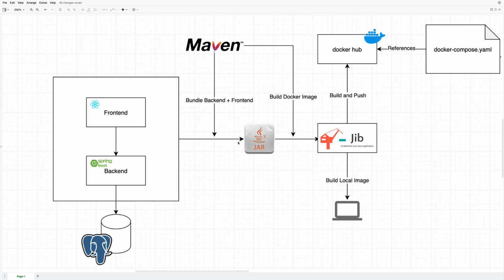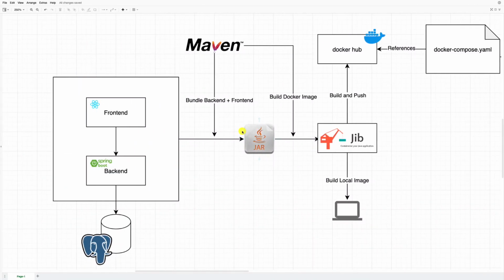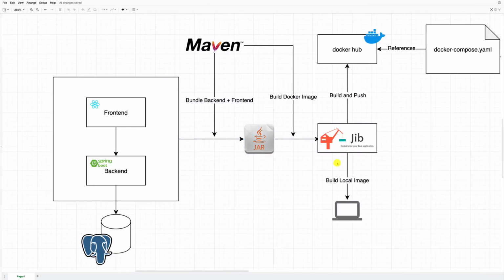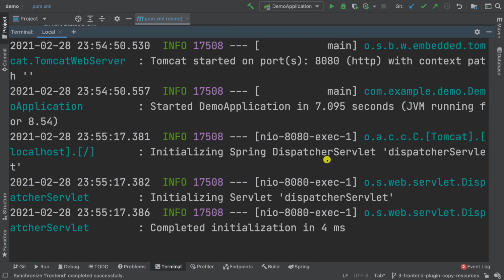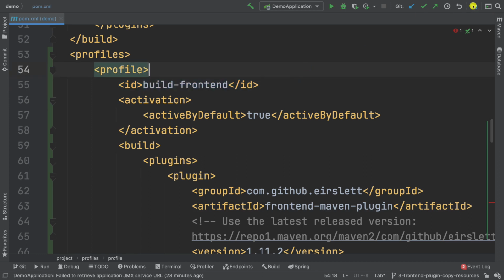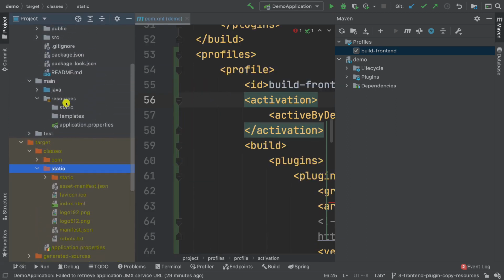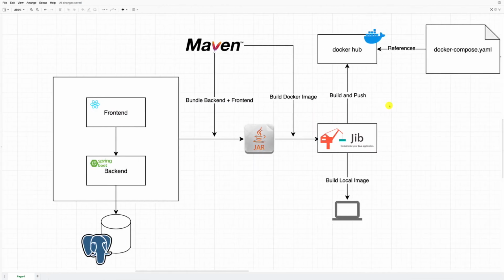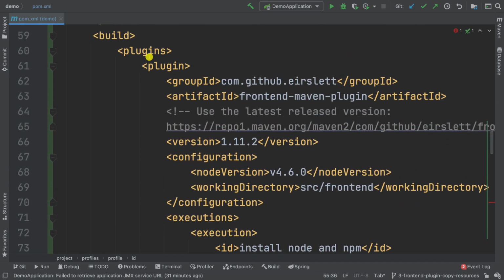Amigos Code Full Stack Spring Boot and React PROFESSIONAL part 027